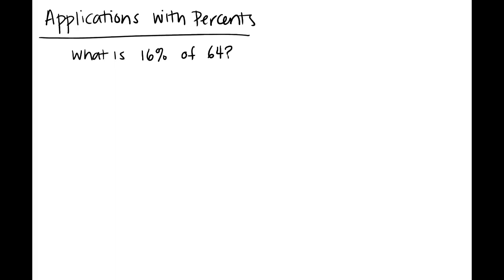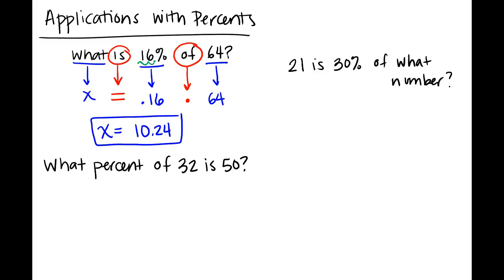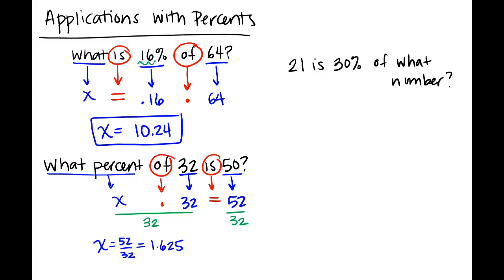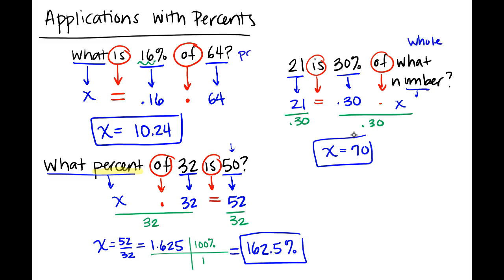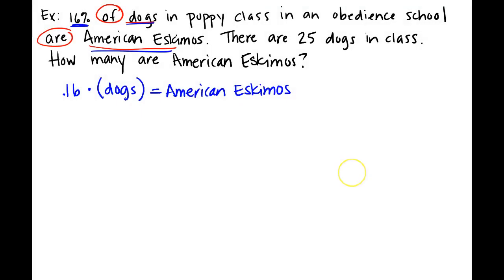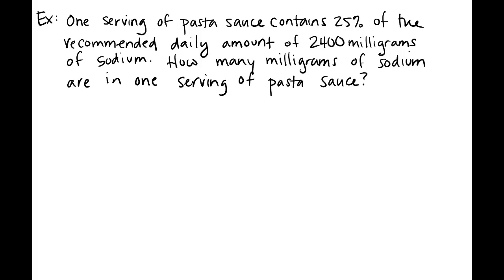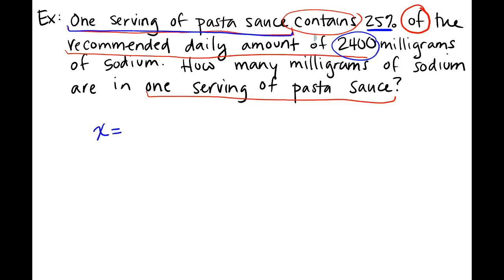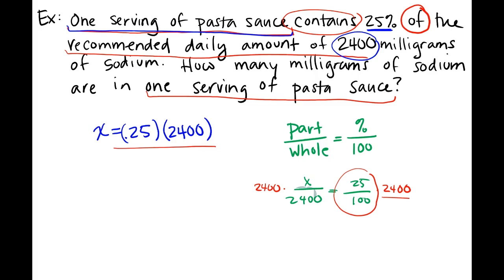Math 92: Basic Percent Applications